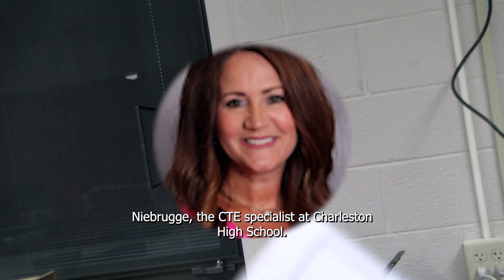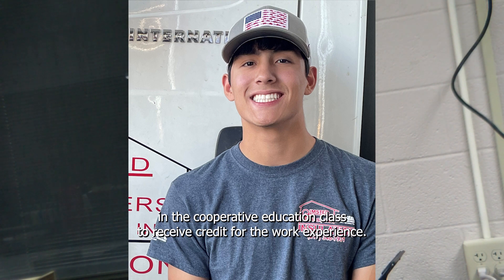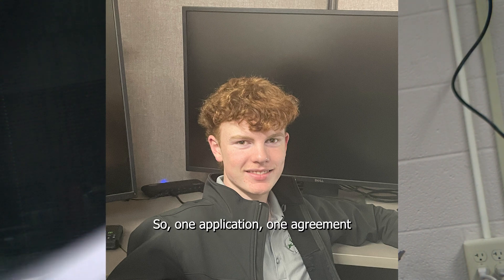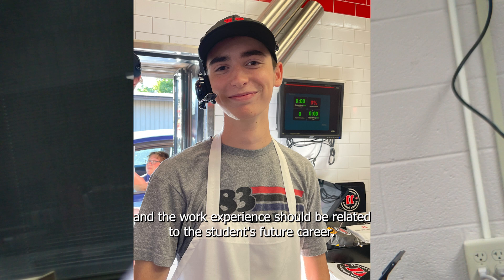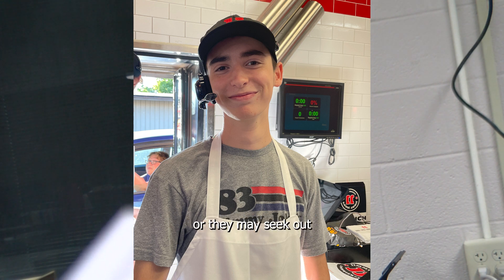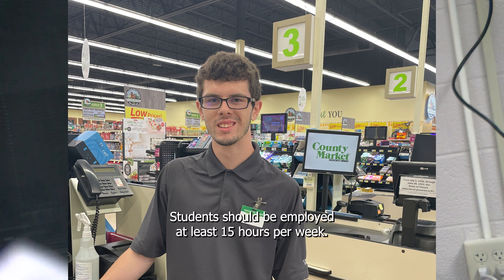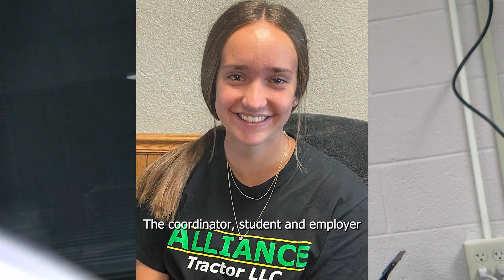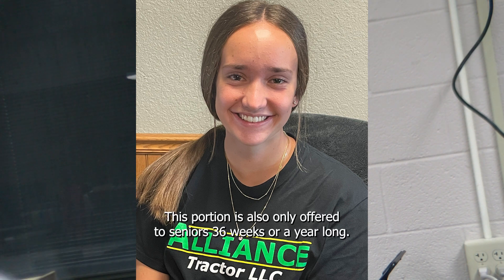CHS Course Electives | Cooperative Education!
Meet Mrs. Niebrugge and listen while she gives a description of the offered co-op opportunities at CHS.